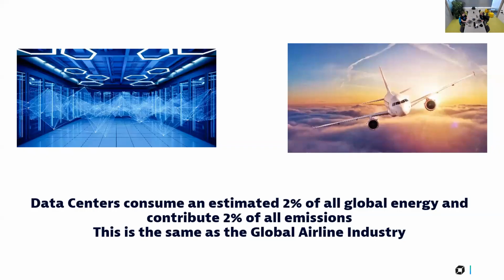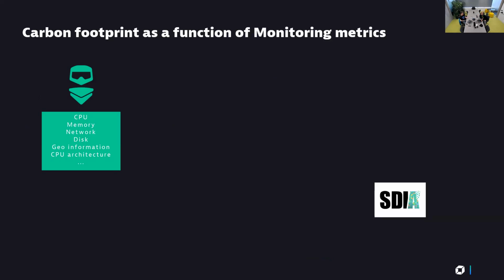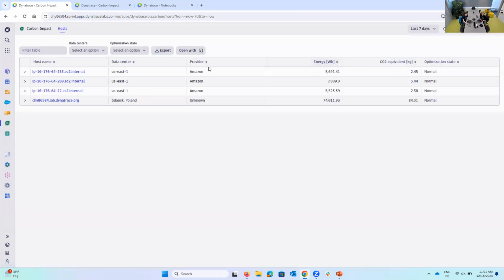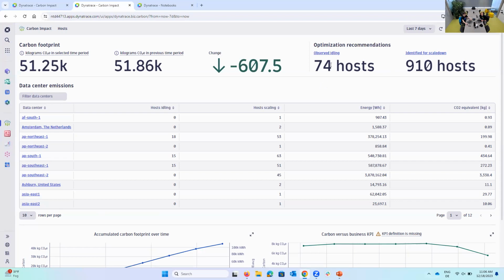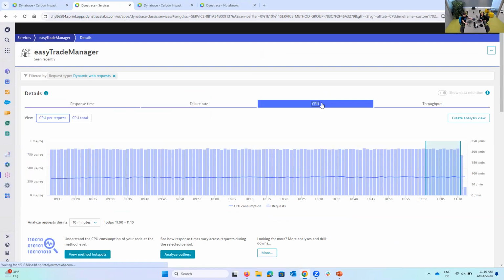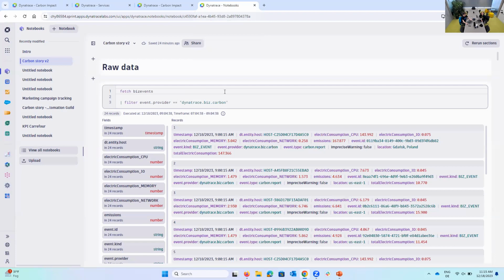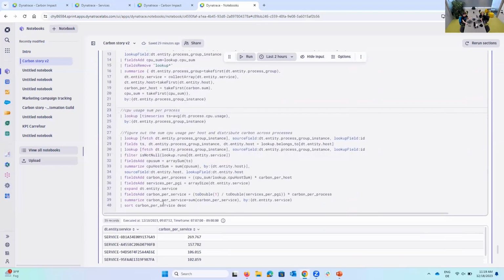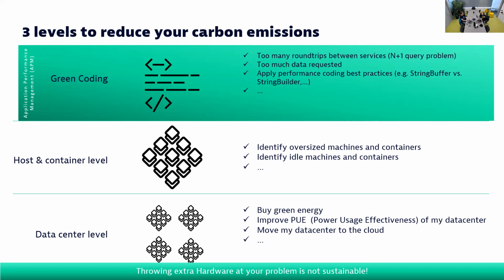Sustainable IT - Optimize Your Data Center's Carbon Footprint With Dynatrace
Dynatrace enables IT Operations, SREs, and Software Engineers with three levels to reduce carbon emissions by giving recommendations on optimizing resource utilization of your data centers, right-sizing on host and container level, as well as by optimizing your application code, enabling you to do green coding.

In this observability clinic, we have Klaus Enzenhofer, Product Manager at Dynatrace, walking us through how Dynatrace calculates Carbon Impact of your environments. He then demos the Dynatrace Carbon Impact App and shows how to follow the optimization recommendations. Lastly, he shows how to access the raw carbon impact data to answer specific questions such as "What is the Carbon Impact per Application or Team?"

00:00 - Introduction
01:18 - Why Sustainable IT is important
01:47 - Legal Requirements for Carbon Reporting
02:36 - ESG (Environmental, Social, Government)
03:14 - Whats the challenge Dynatrace solves?
05:30 - How Carbon Footprint is calculated
07:34 - 19% Reduction of Carbon Footprint
08:32 - Carbon Impact App Live Demo
28:52 - 3 levels to reduce your carbon emissions